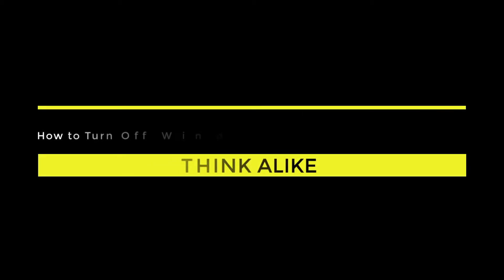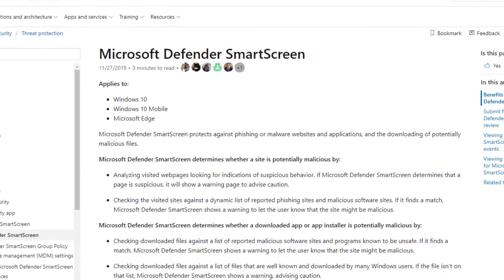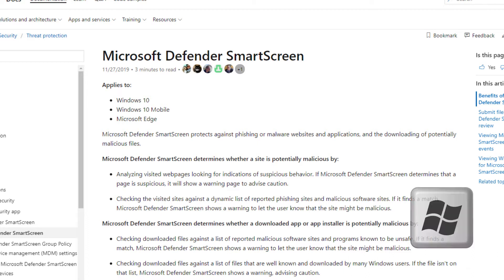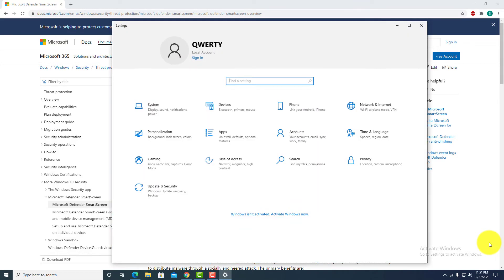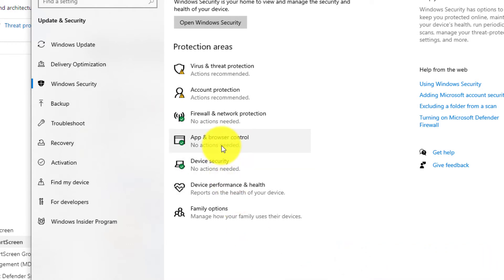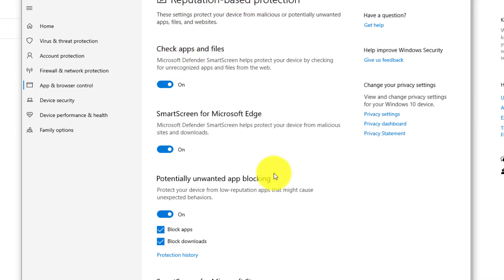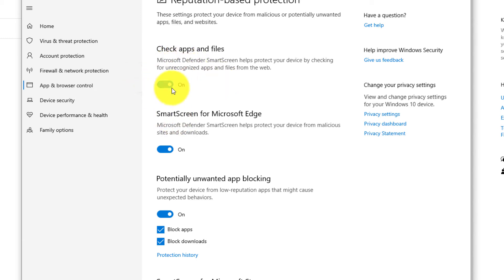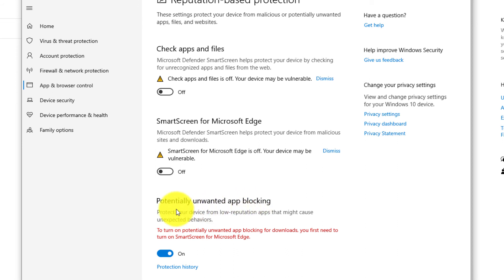How to Turn Off Windows Defender SmartScreen Filter in Windows 10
Step 1: Hit the windows button and go to settings
Step 2: In the windows settings tab click on "Update and Security"
Step 3: Next click on windows security and select App & Browser control
Step 4: In this step you can permanently disable windows smartscreen and windows defender security center features.